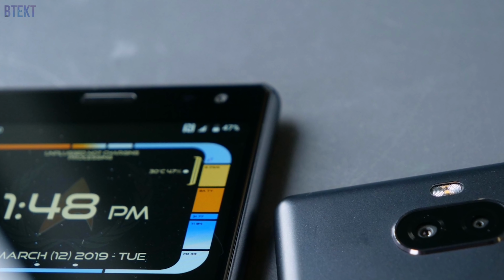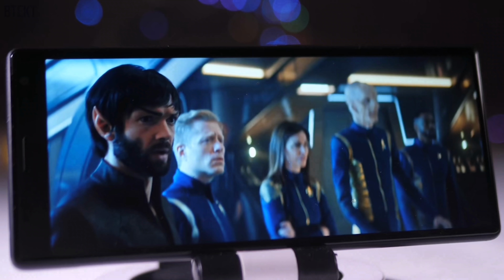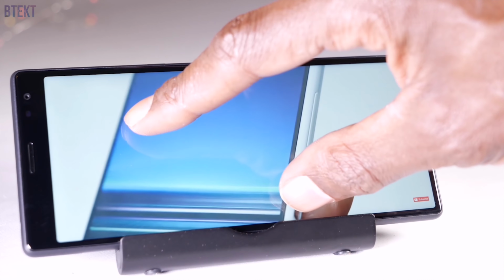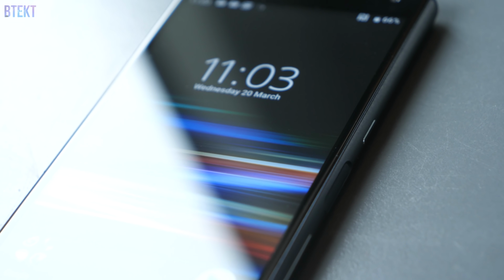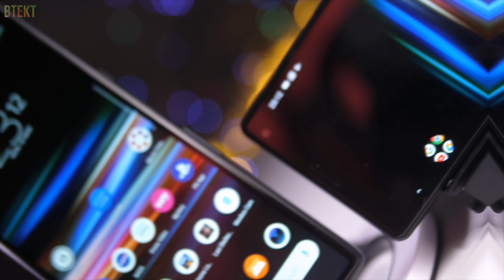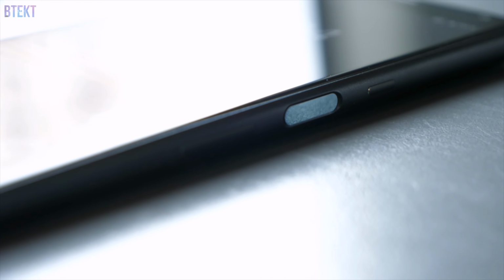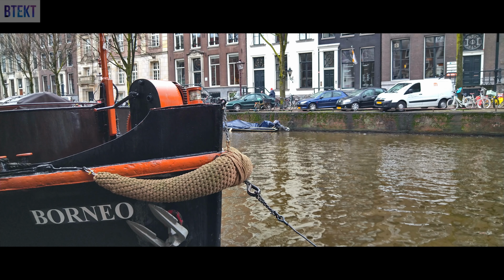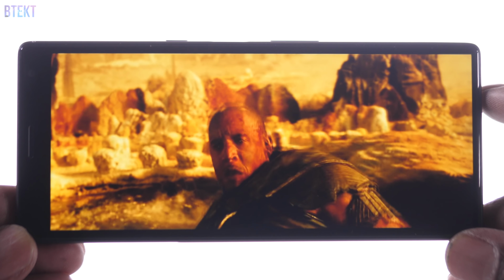Sony Xperia 10 Series | Why The Long Face?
Going through some of the advantages and disadvantages of the extra tall screen aspect on the Sony Xperia 10.

Visit the Direct Mobiles website for great deals on the latest handsets.